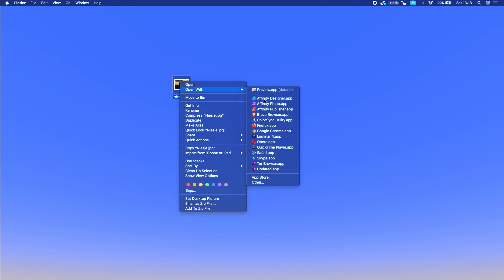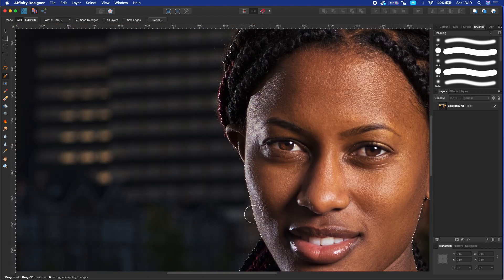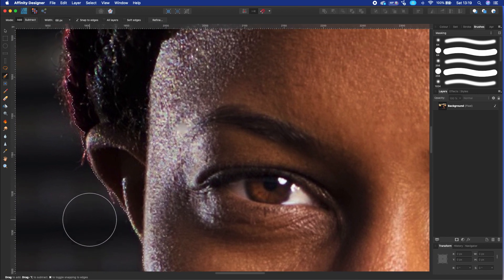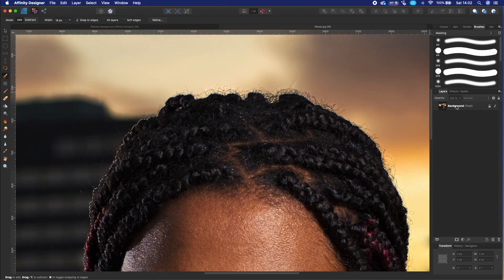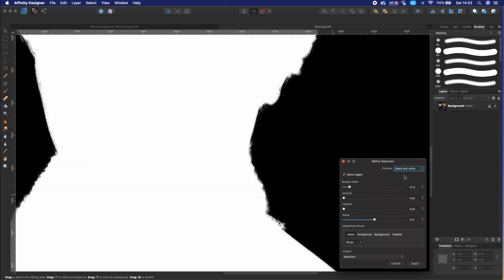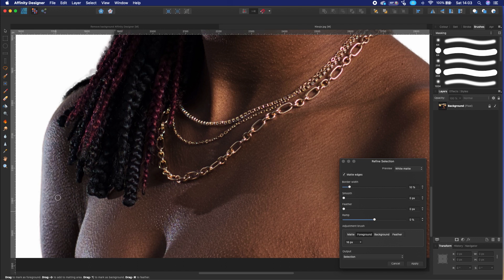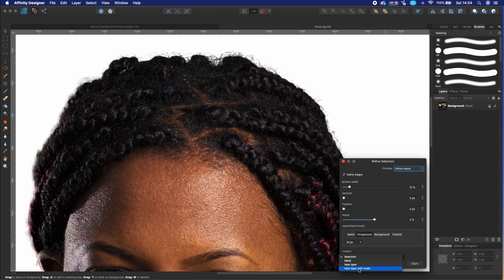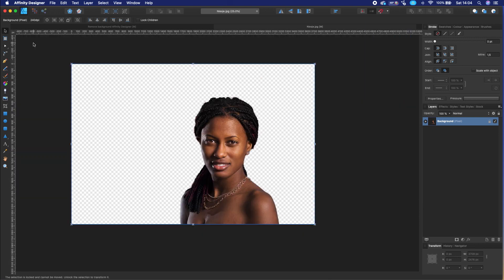How To Remove Background In Affinity Designer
This is a tutorial about how to remove a background in Affinity Designer

THE TOOLS I USE FOR THE PHOTOSHOOT  🛒

Nikon D610: https
Nikon AF-S FX 50mm f1.8
Nikon AF-s FX 85mm f1.8
Godox AD400P pro
Godox Xpro-N Flash Trigger